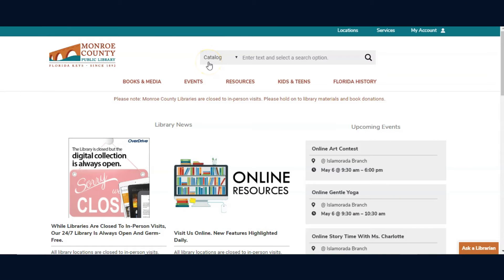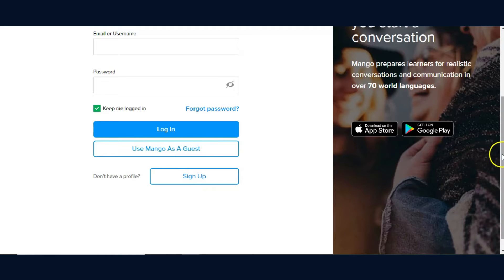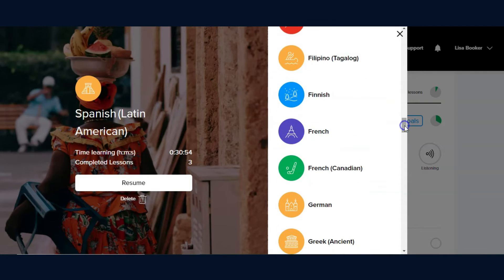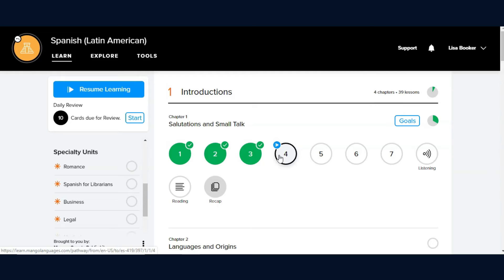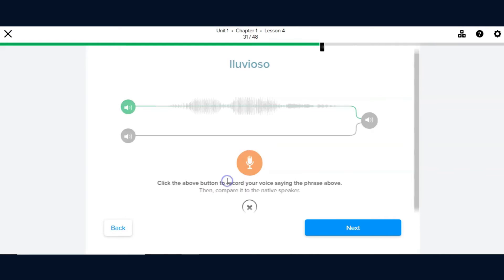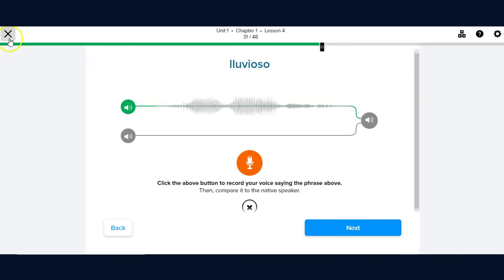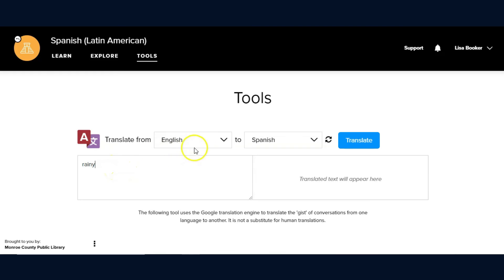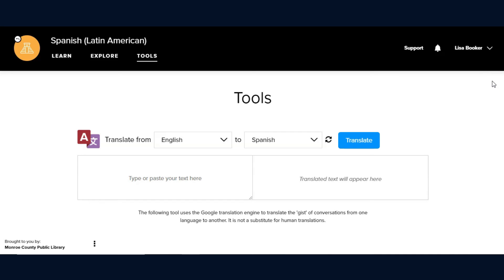MCPL Mango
This video is an overview of the Mango Languages program. Using Monroe County Public Library's website, you can access Mango for free. Here's an overview of Mango and the steps to get started.

Here is a link to this resource!